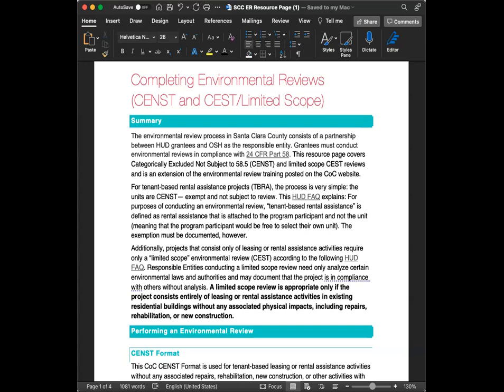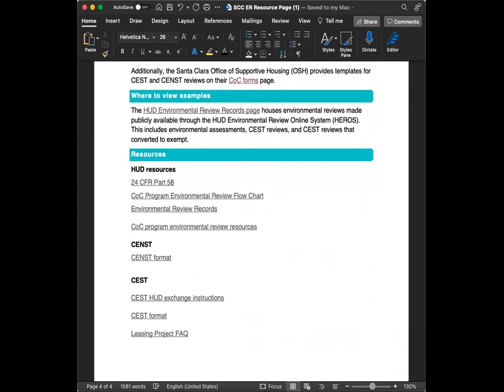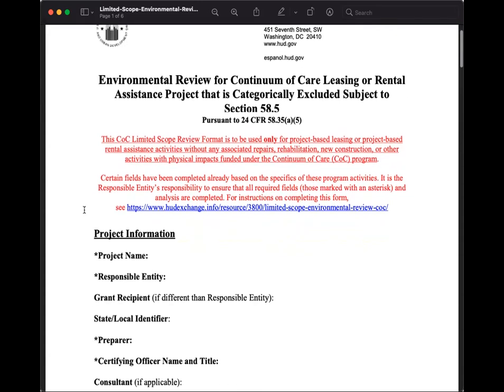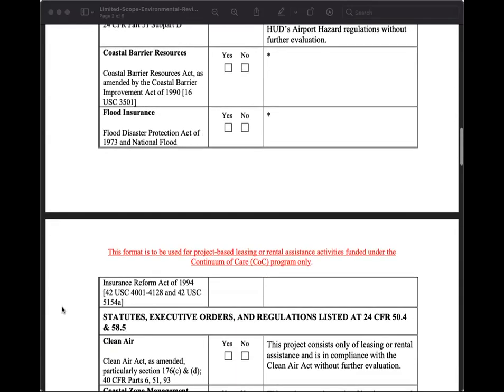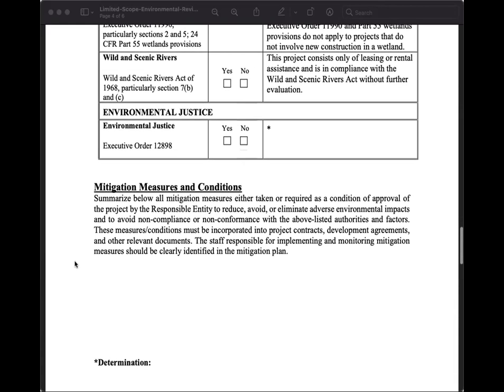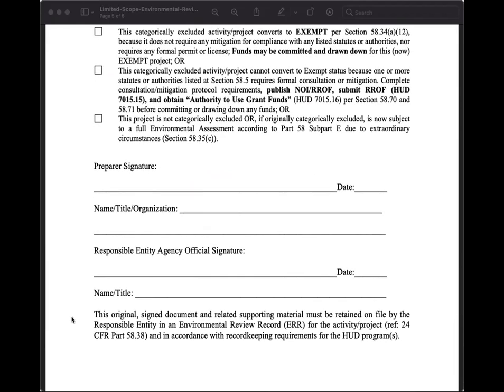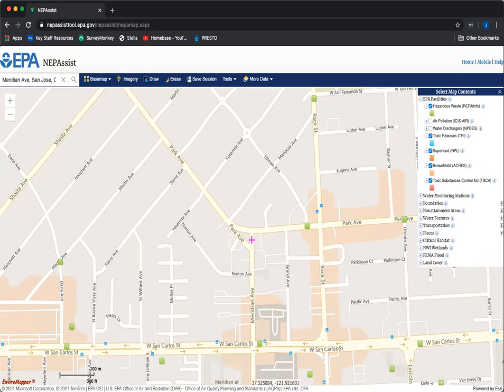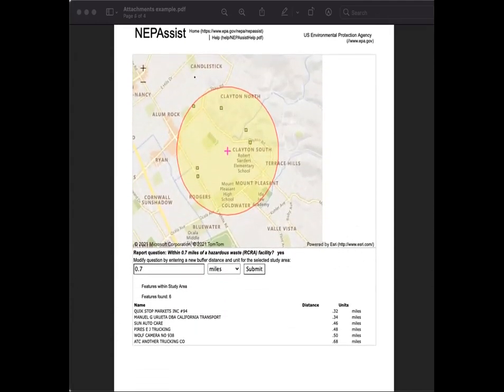Environmental Reviews - Part 2